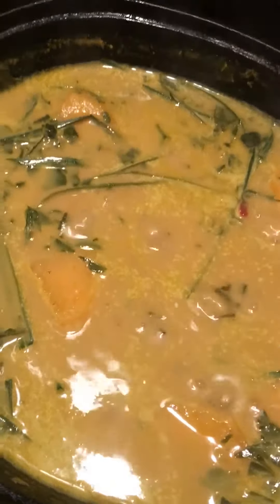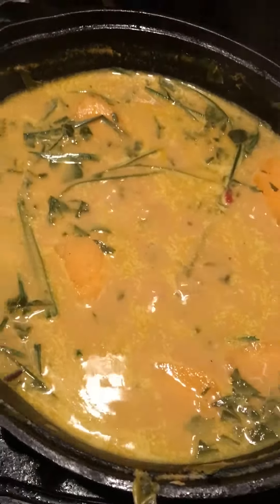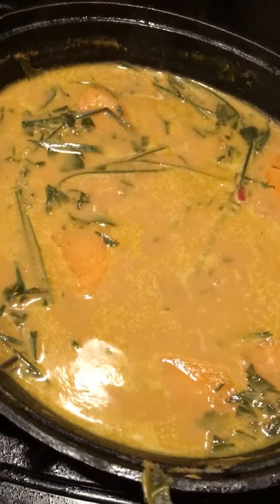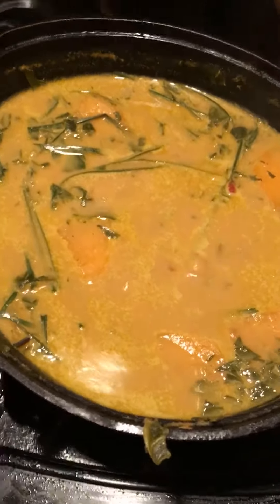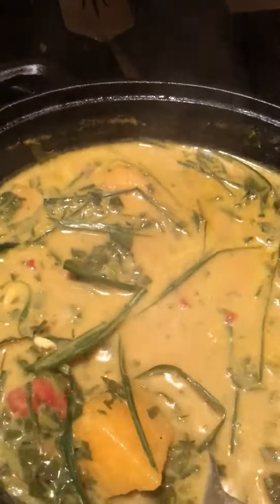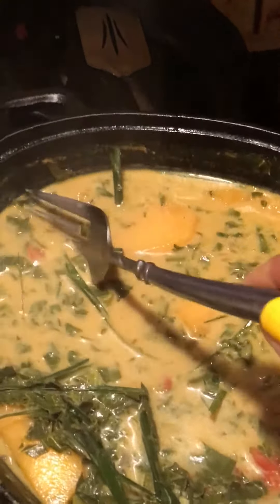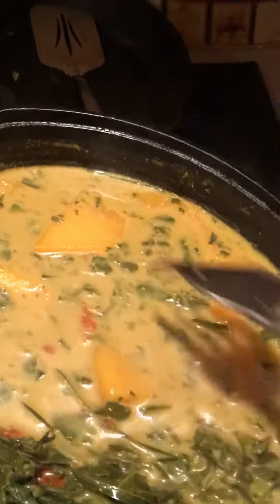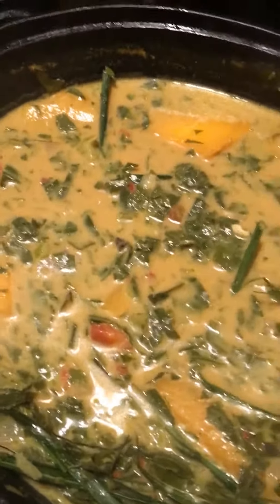Postpartum Groundnut Coconut Milk Collard Greens